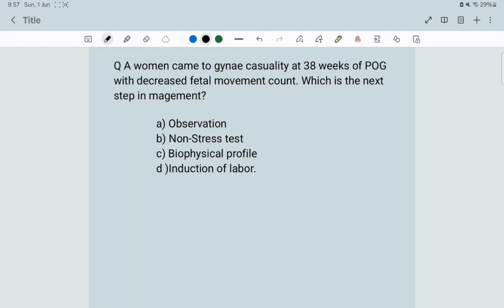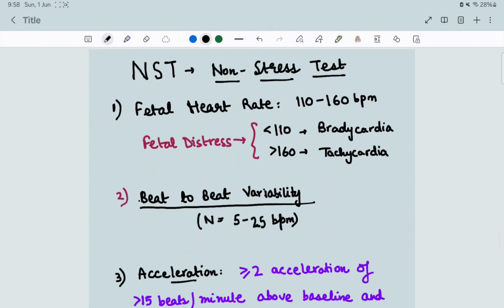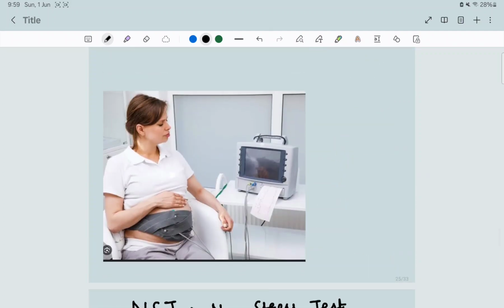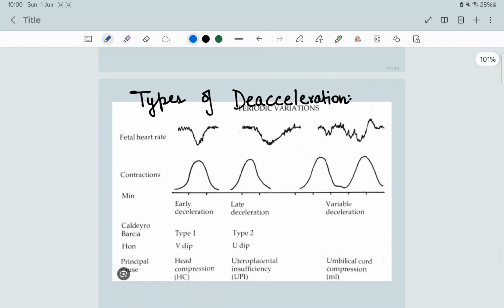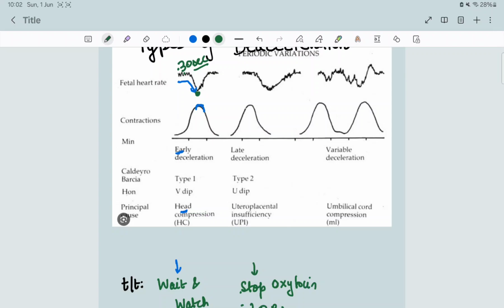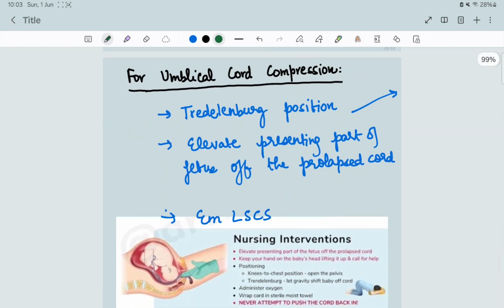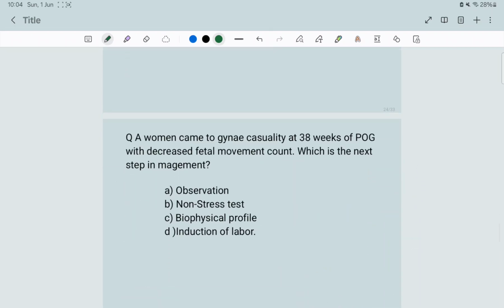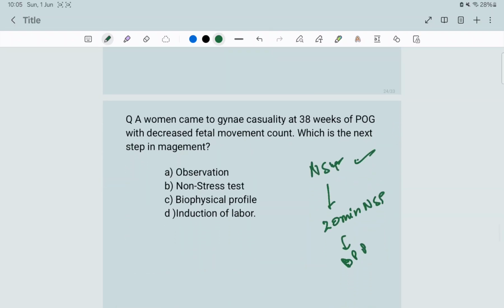Question of the Day | DAY 55| NEET PG | FMGE | Non stress test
Hello guys! On this channel we will be discussion one neet pg question daily. Even though it is just one question but when these baby steps are taken consistently it will definitely boost your confidence on the day of exam. See you Tomorrow with another question. mnemonic​ neetpg​